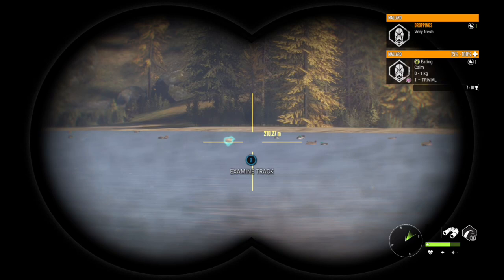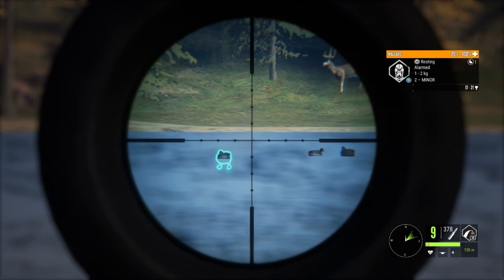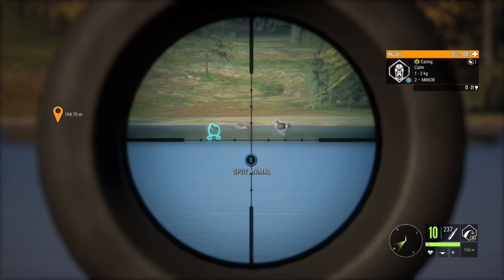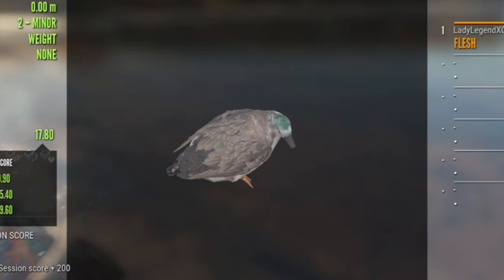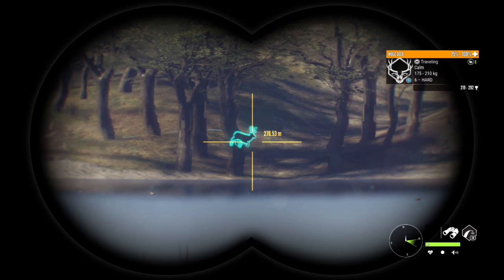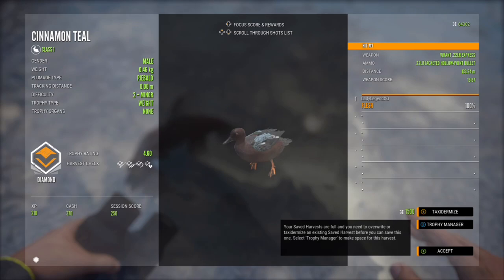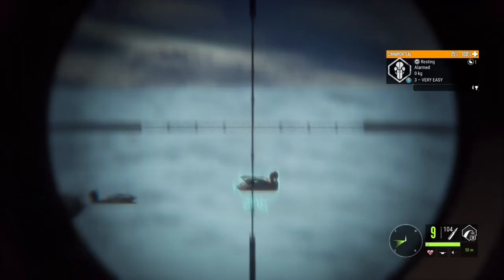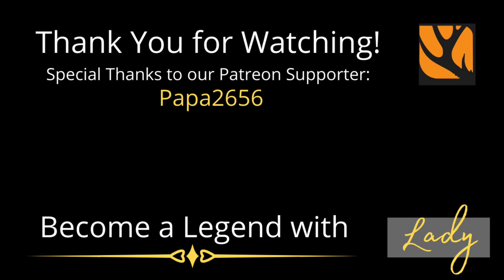Let’s Go Duck Hunting! How to Guide / PIEBALD DIAMOND Teal & Many Duck Rares! Call of the Wild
Join us as we visit 3 different reserves to hunt DUCK!  Mallards, Harlequins & Cinnamon Teal!  Luck was on our side cause we found a bunch of rares!  Too many to list lol!  As well as a Level 3 Diamond Cinnamon Teal & a LEVEL TWO DIAMOND PIEBALD CINNAMON TEAL!  YES!!!  Learn the best spots to find diamonds and everything you need to know to hunt for ducks!  Includes hot spot maps at the end of the video!

Live Streams every Saturday at 1 pm EST
Enjoy the videos?  Please consider supporting the channel:
See my COTW clips on Tik Tok: @huntercallofthewild.ll